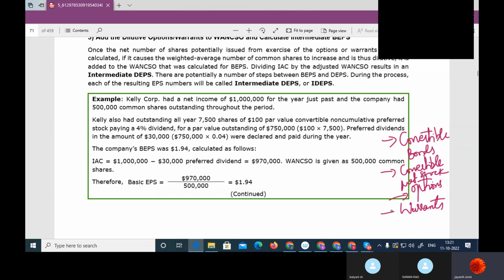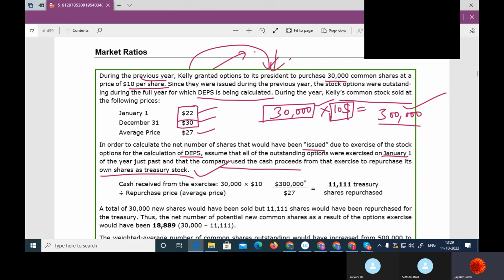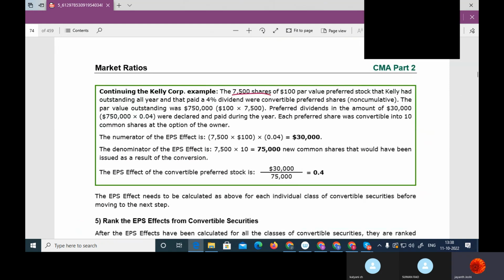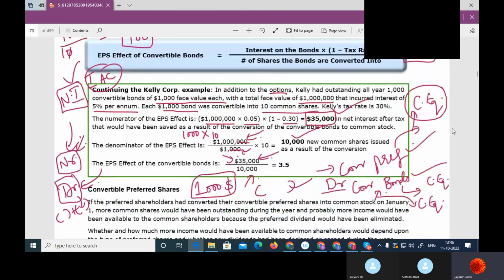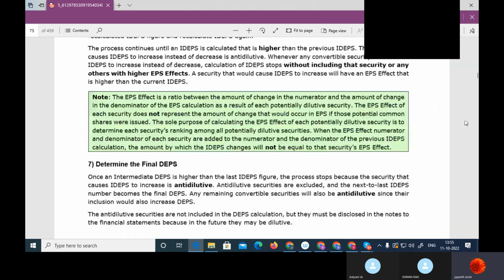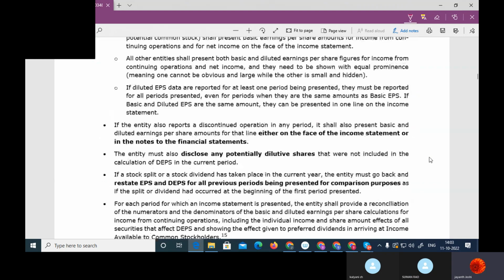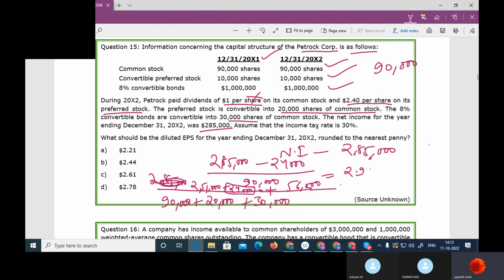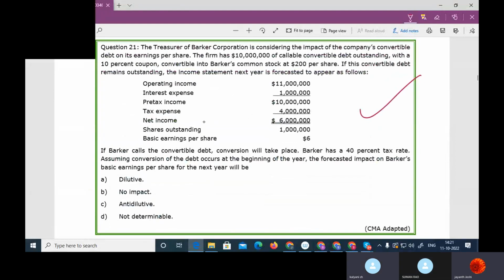ratios 9 cma usa eng